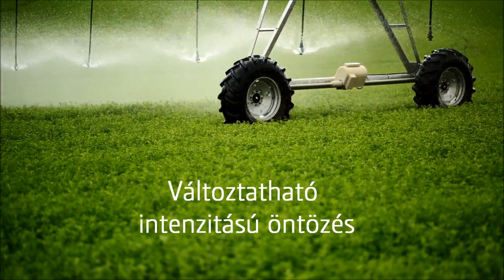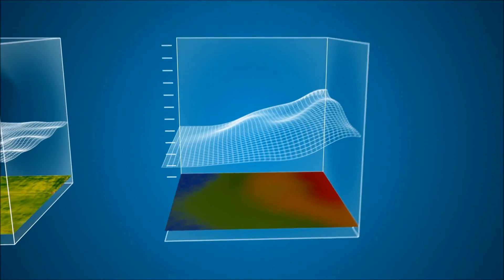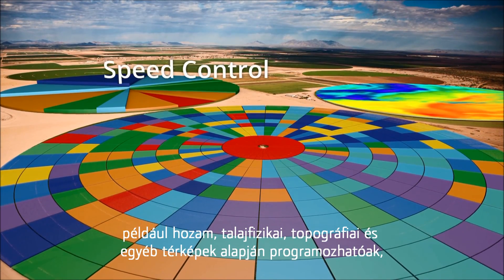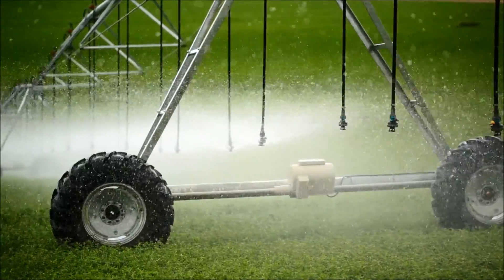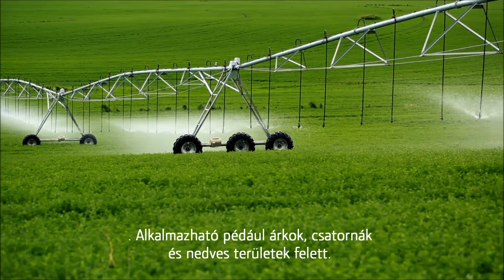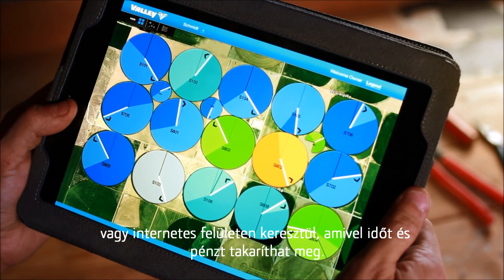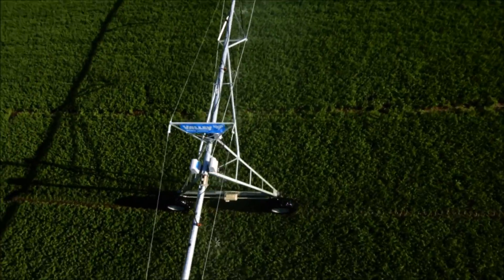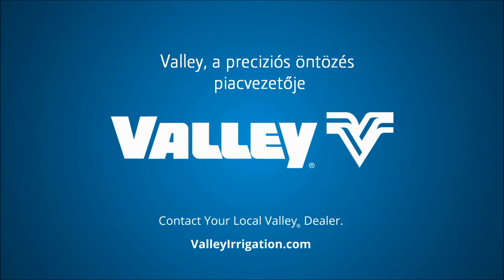Változtatható intenzitású öntözés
A Valmont Irrigation változtatható intenzitású öntözési rendszere (Variable Rate Irrigation, VRI) a ma elérhető legkifinomultabb rendszer.